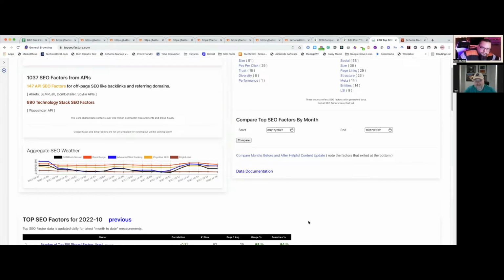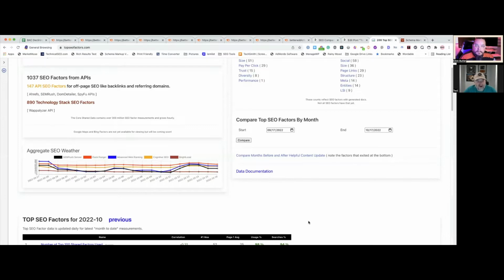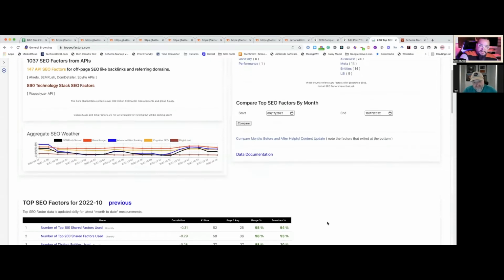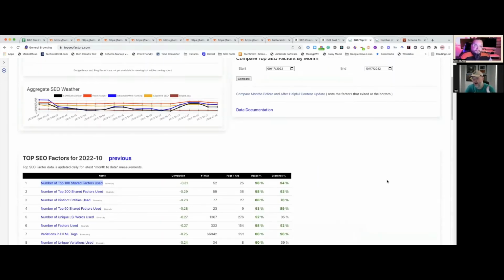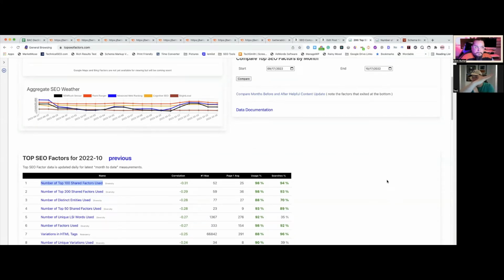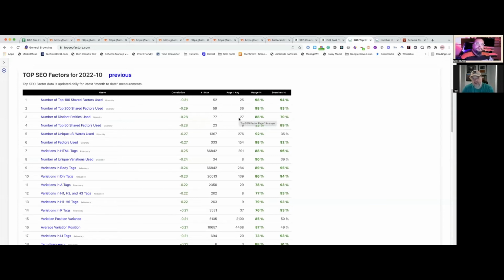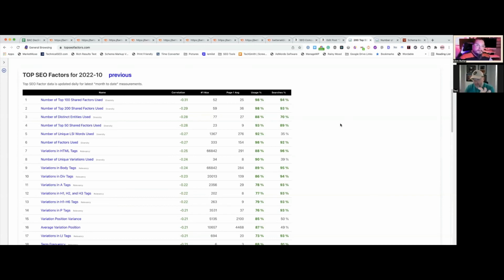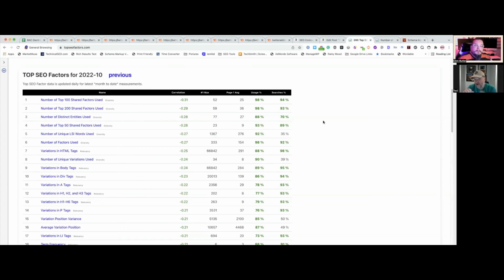Top SEO Factors October 2022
Here is my video explaining the Top SEO Factors as shown on my post